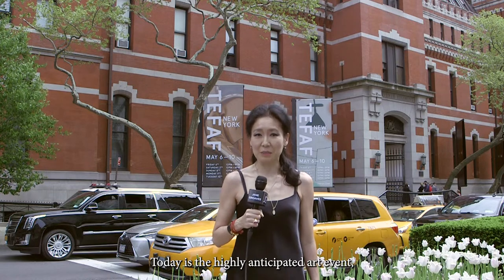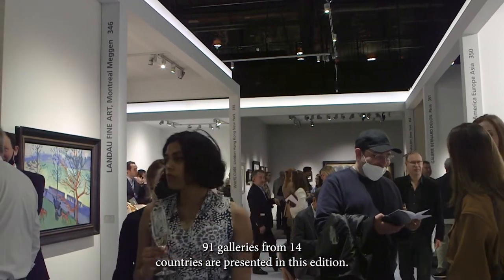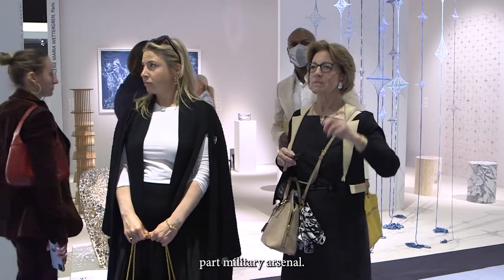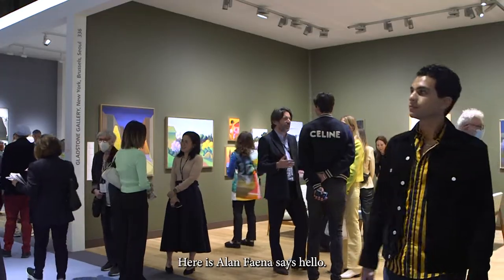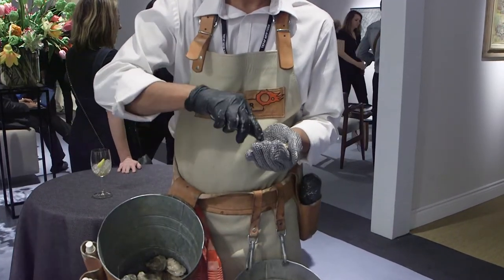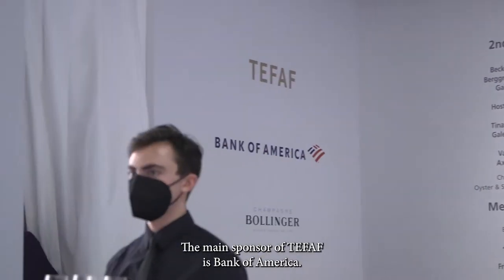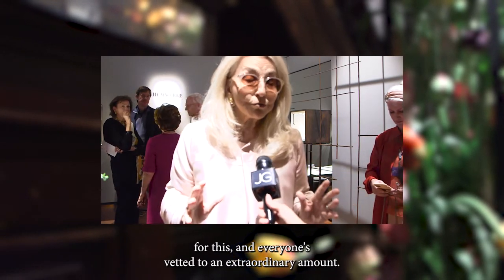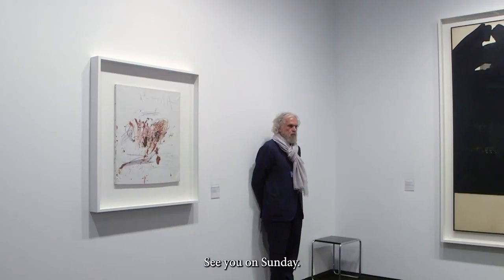TEFAF New York 2022 | Part I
TEFAF is finally back for an in-person event in New York this May. The international art fair opens May 6 in the Park Avenue Armory. 91 galleries from 14 countries are presented in this edition. The invitation-only preview opening night is a benefit for the Memorial Sloan Kettering.

New York
May 5, 2022